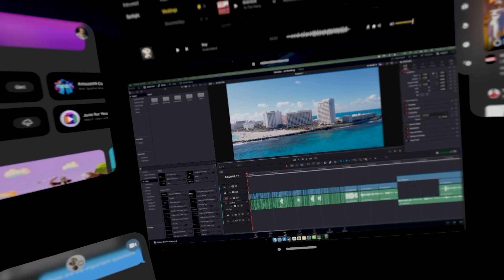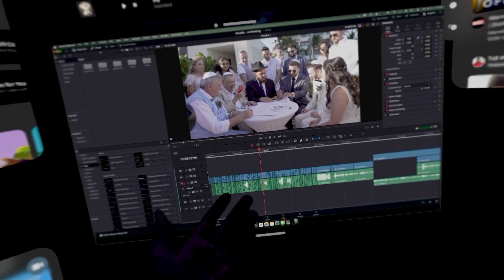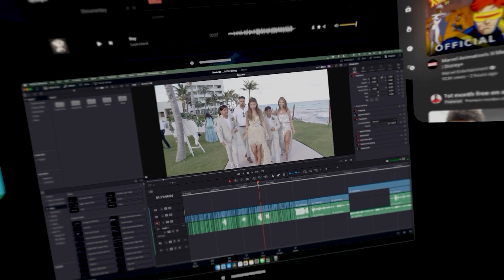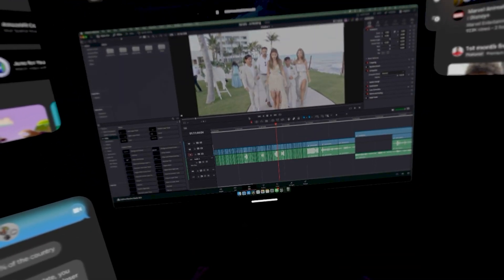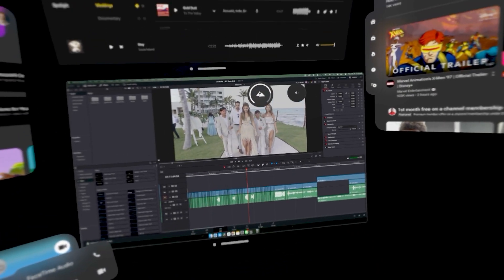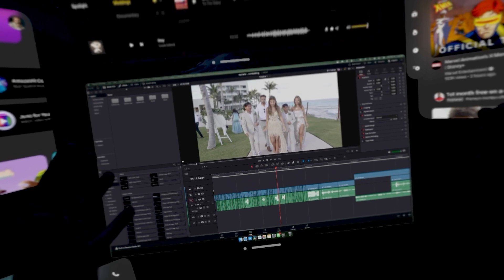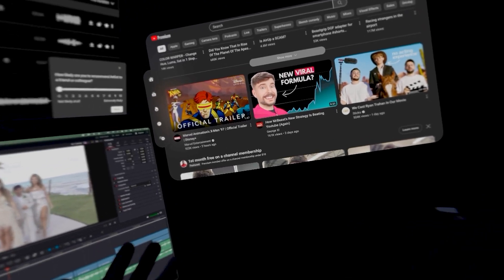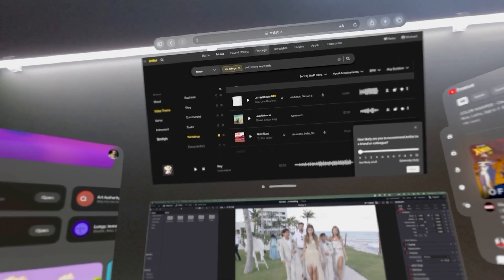Update Your Apple Vision Pro NOW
With the latest Beta 2 update my connect to Mac function is way smoother. no more mouse lag. Other apps are receiving nice updates as well!

main channel: @initialfocus